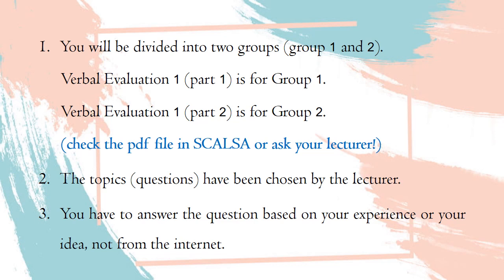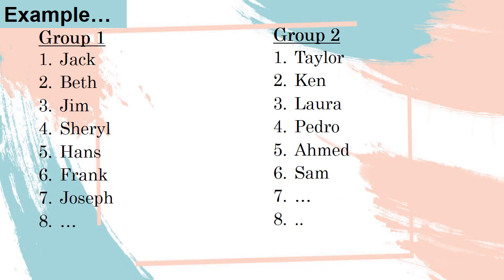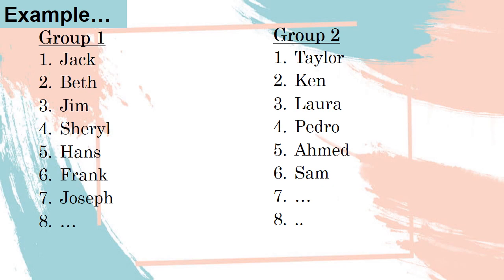MEETING 12 Verbal Evaluation Guideline Sem 2 fixed